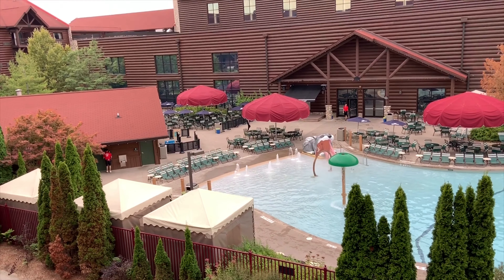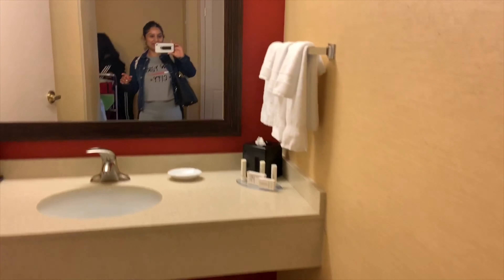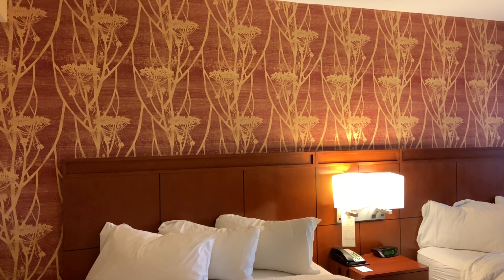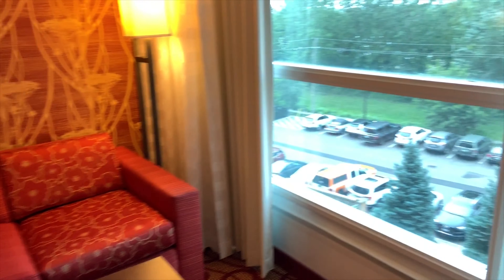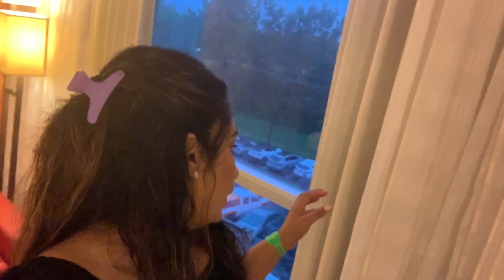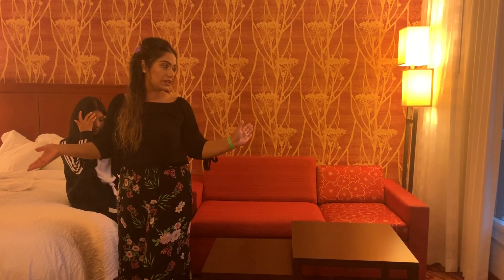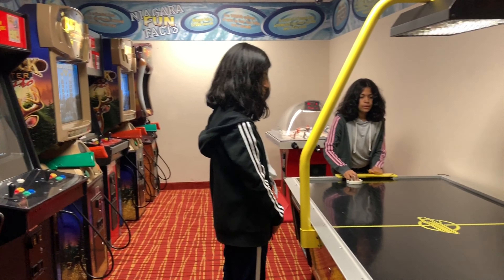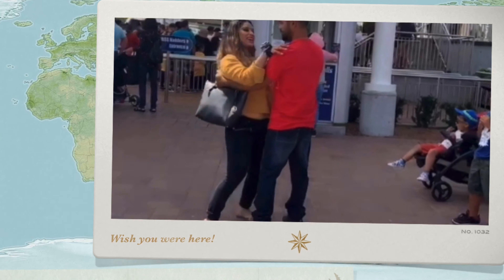Vacation Vlog Day #4 | Where Are we Going Next ? | Room Tour | Family Fun Vacation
Hi Guys,
Today our day #4 of this vacation we are going next in another hotel this hotel Courtyard Marriott Niagara fall canada. We really like this hotel cos everything was near by three minute walk to cliffton hill. Must check this out .
I  upload Regularly two  videos in week  Tuesday and Thursday.
I Like to make videos on  Day Vlogs And Makeup, all about beauty , beauty tips , product reviews, my house beauty, DIY, Organize and many more Ideas I am going to share with you in future. I am self employed and a house maker . I like to show you all the things my way. Hope you will like the videos. Thanks everyone.

Hi Guys
I like to make videos all bout me , Beauty, Decoration ideas for sweet home , my lifestyle,  cooking, painting, organize, and much more.
! My Qualification :
I Got B.A Degree
beautician
computer science
! My Hobbies
I like to mold things according to me , love to decorate , makeup, many more guys slowly you can see in my videos.
! My Family
My Hubby, Me And my two daughters
! Where I am Live ?
I am living in Canada .I am Canadian Citizen
My back round India
! Current Job
I am self employed and house maker
! How Old I am
34

! I believe in God

Postive thinking .We all are beautiful how the way we are guys
every person have their own style and everyone is perfect.

! I like to learn everyday, I like to creat things according to me , I like to mold thing how the way i want love to decor